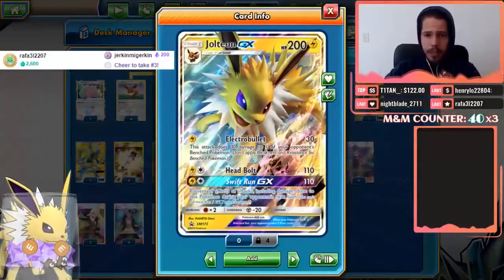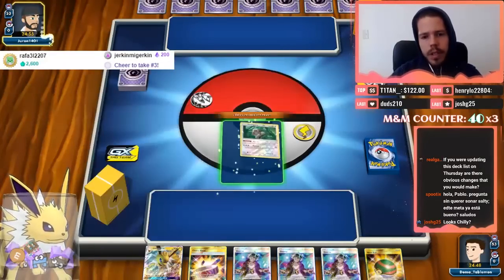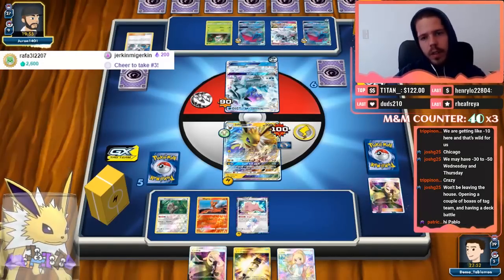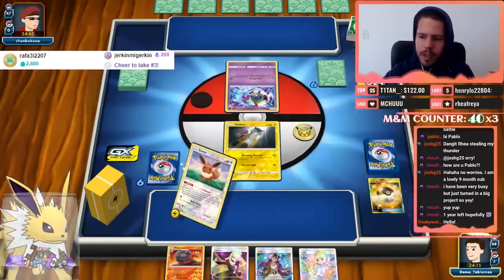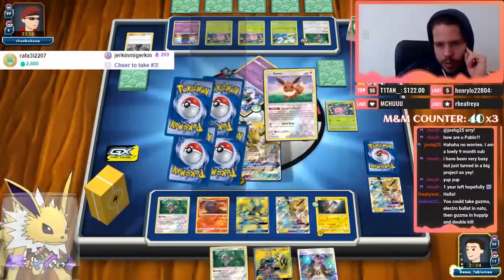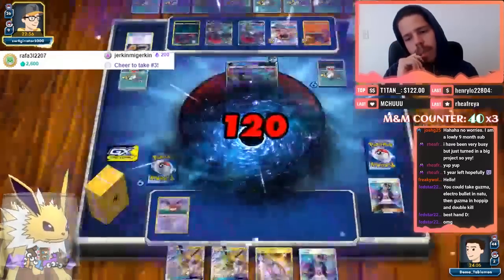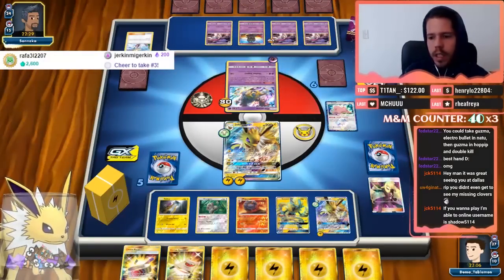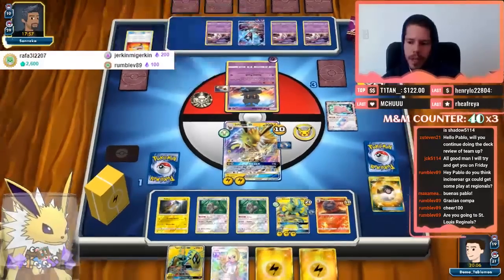NEW JOLTEON GX promo with TAPU KOKO GX and ZERAORA GX deck profile! [Pokemon TCG Online]